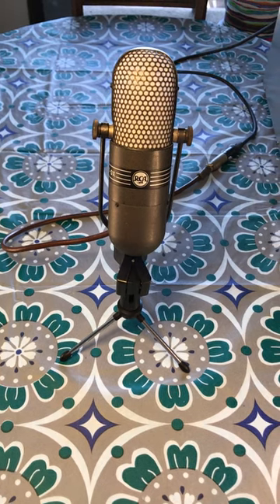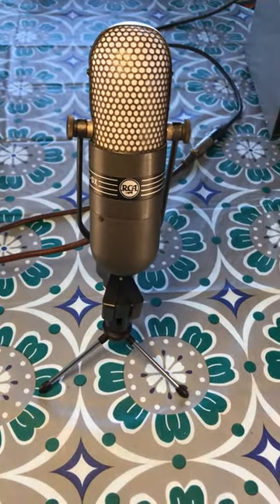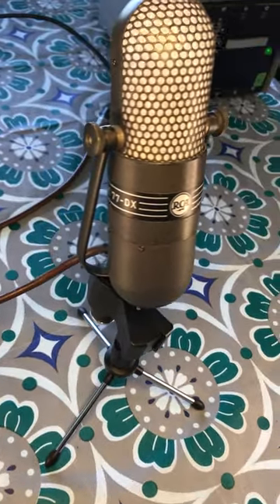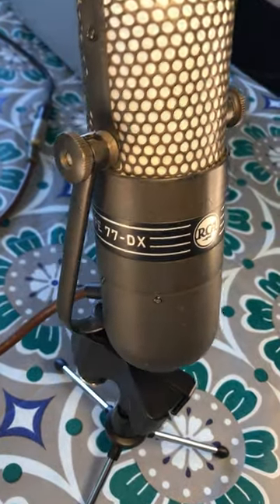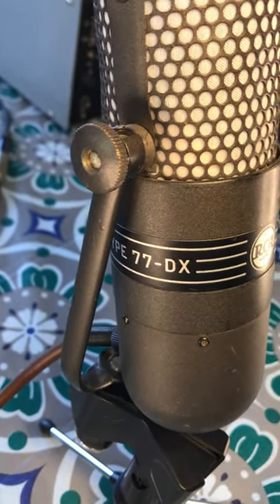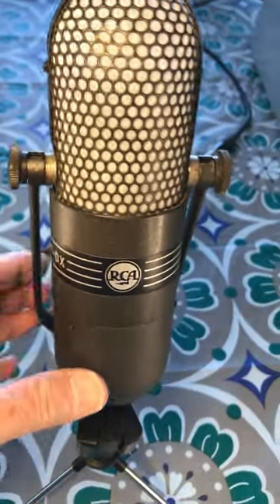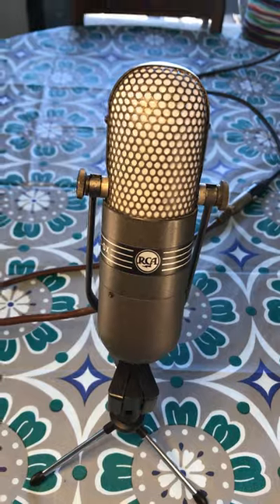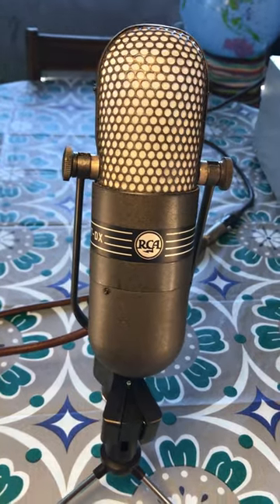RCA 77-DX 1950s Ribbon Microphone 🎶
The classic RCA 77 DX pill-shaped velocity mic that was a favorite of 1950s-1960s TV broadcasters, such as Edward R. Murrow, and is still used today in recording studios. Bidirectional, with strong rejection of sound from the sides.

The audio was entirely recorded with this mic, but separately from the video, so that the mic was always properly oriented and at a constant distance from the narrator.